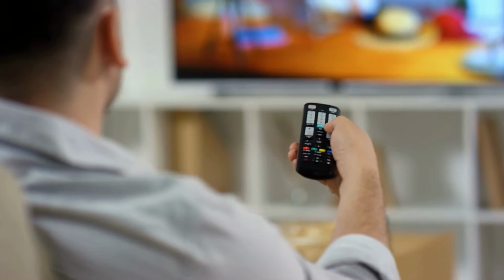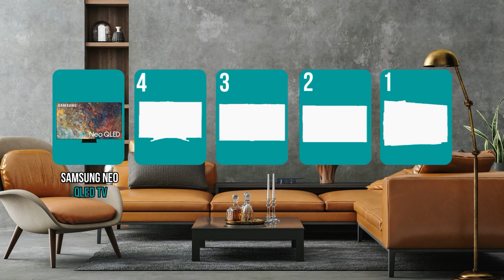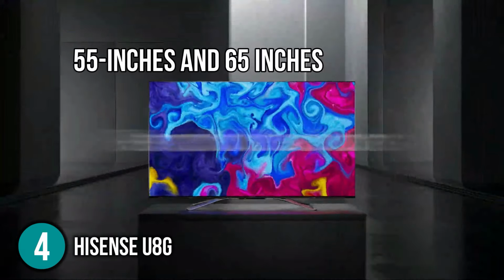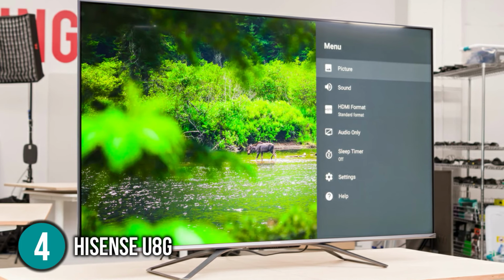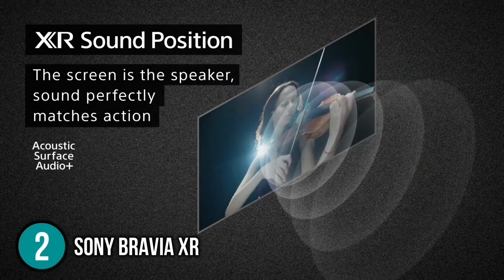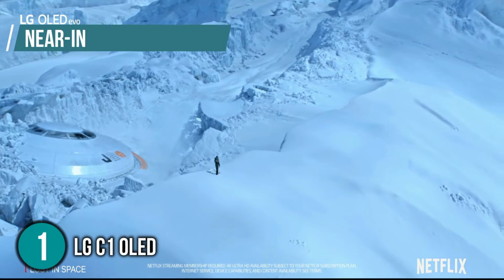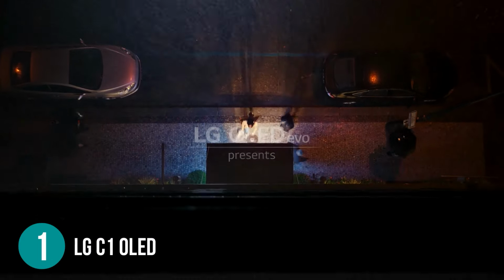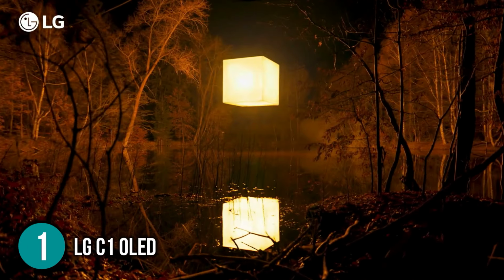📌 TOP 5 Best TVs to buy today : Choosing TV 2023 updated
top tv | best 55 inch tv | good guys tvs | best tv 2023 | best led tv

📌 TOP 5 Best TVs

00:00 - Introduction

**01:09** - In the 5th Place : Samsung Neo QLED TV

**02:43** - In the 4th Place : Hisense U8G

**04:37** - In the 3rd Place : TCL 6-Series Roku Smart TV

**06:15** - In the 2nd Place : Sony BRAVIA XR

**08:01** - In the 1st Place : LG C1 OLED

Make the most out of your time at home by upgrading your televisions to get the best viewing, gaming, and listening experience. Most of the TVs in the market today are equipped with tons of features, such as the best LED panels, gaming resolutions, voice control features, and many more. If you don't know which of these televisions to choose for yourself, don't worry. We're here to guide you!